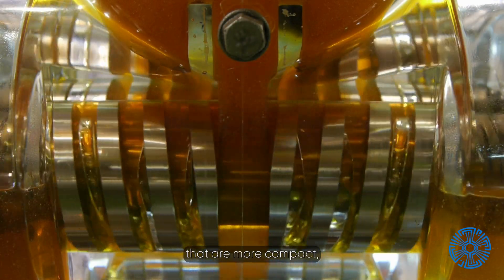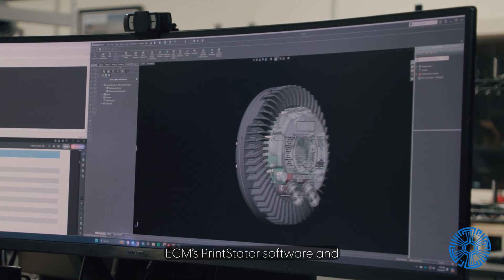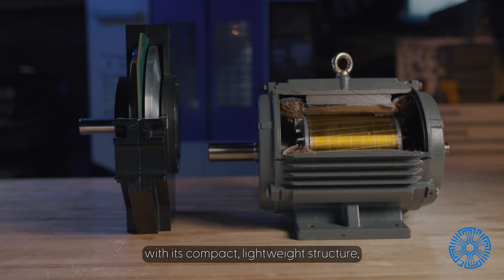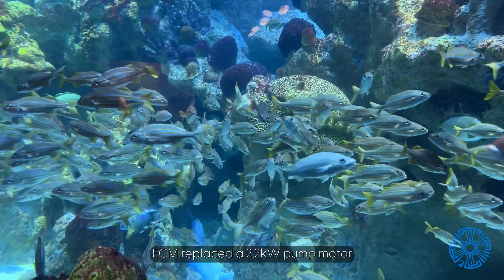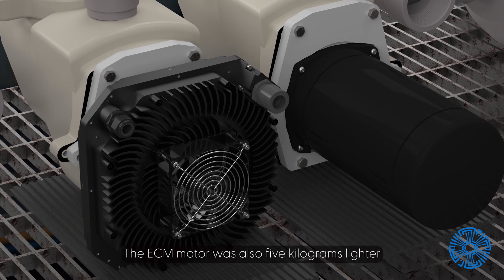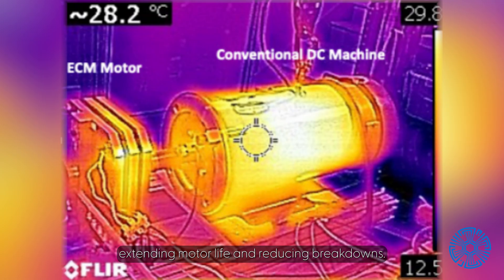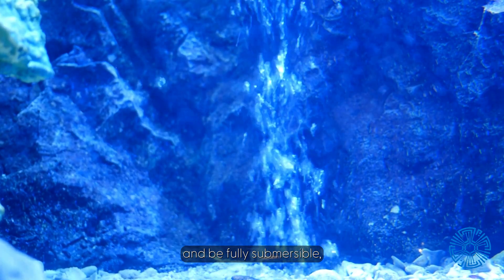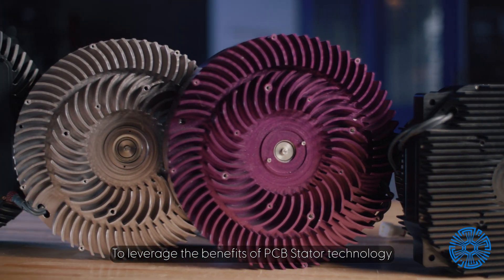Could This Breakthrough Motor Design Change the Pump Industry?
🔧 The Future of Pump Performance Is Here! ECM’s PCB Stator Technology and PrintStator software are transforming pump systems by making them smaller, lighter, quieter, and more efficient than ever before.

In a real-world project with the New England Aquarium, ECM replaced a 2.2kW pump motor with a custom PCB Stator motor, achieving:
✅ 93% efficiency (up from 79%)
✅ 5kg weight reduction
✅ 9 inches shorter
✅ 65% less copper usage

Why switch to PCB Stator motors?
✔️ Higher Efficiency – Optimized energy use across operating points
✔️ Compact & Lightweight – Ideal for space-constrained environments
✔️ Precise Flow Control – Superior pressure and speed regulation
✔️ Durable & Submersible – Withstands harsh conditions with minimal maintenance

Upgrade your pump systems today with ECM PCB Stator technology.